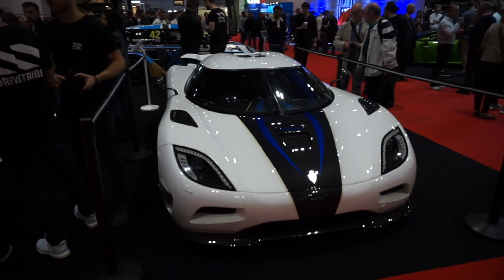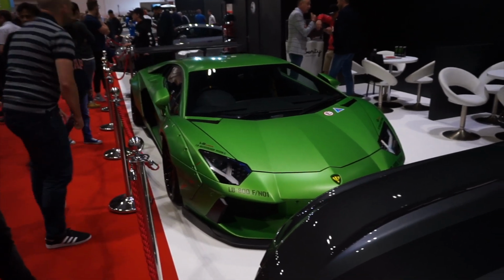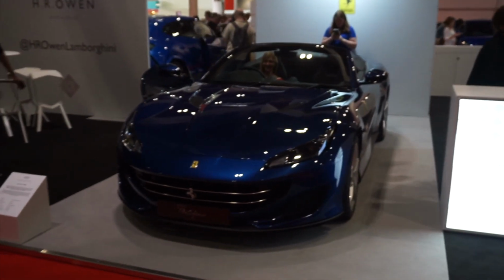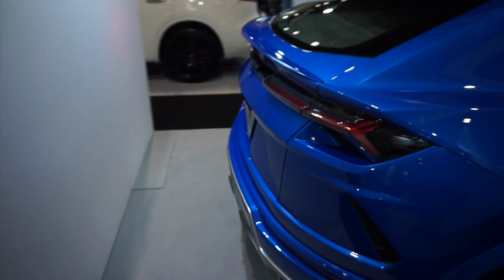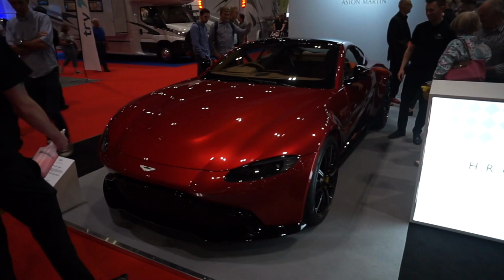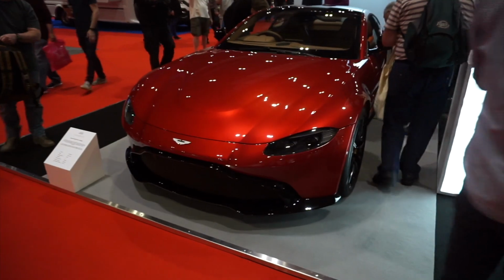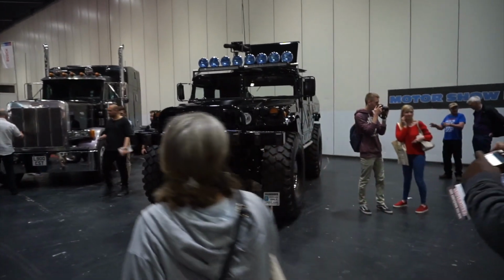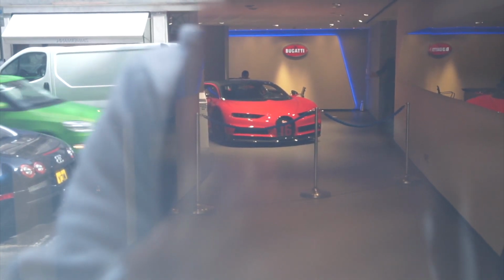£1.2 MILLION F12 TDF IN LONDON!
Today I attend the London Motorshow as well as heading into central London to check out the crazy cars including the Chiron Sport and an F12 TDF!!